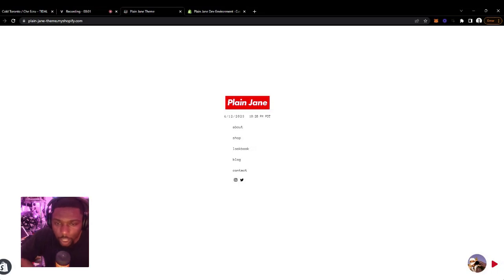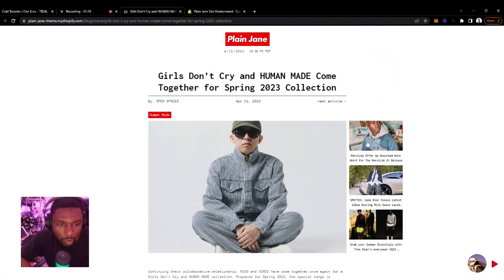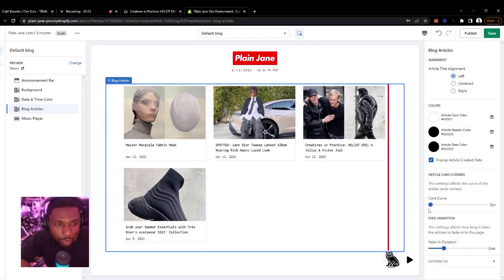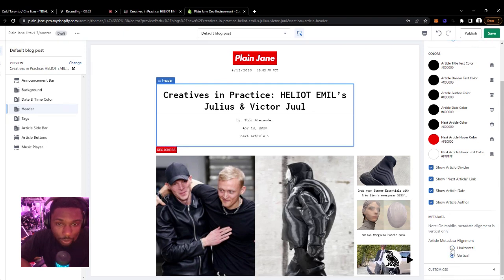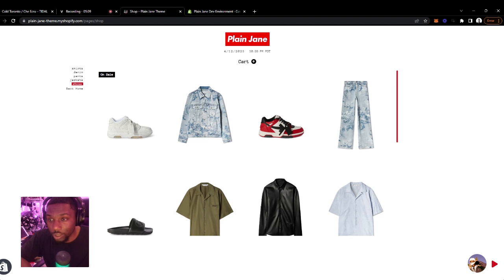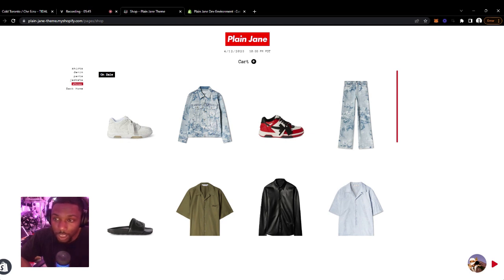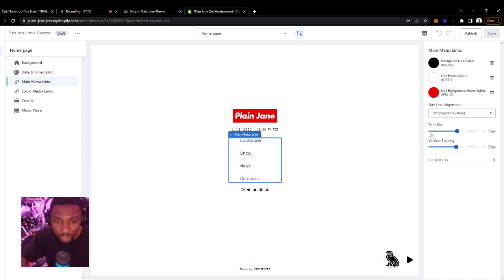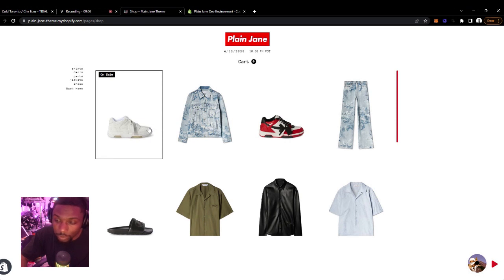Plain Jane v1.3 Is Here (Walkthrough)!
In this video we walkthrough all the latest updates in Plain Jane v1.3. If you've purchased Plain Jane before you will have automatically received an email allowing you to download the update.